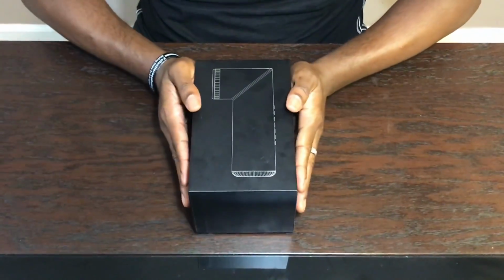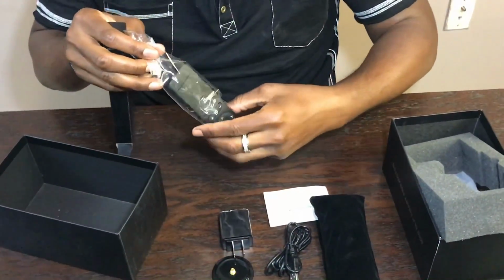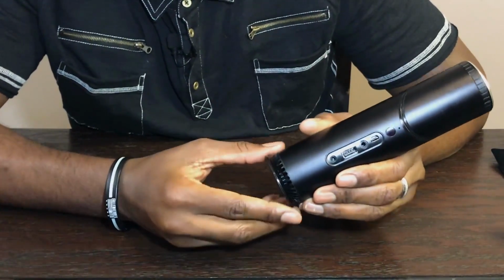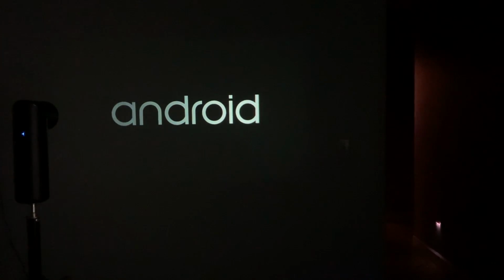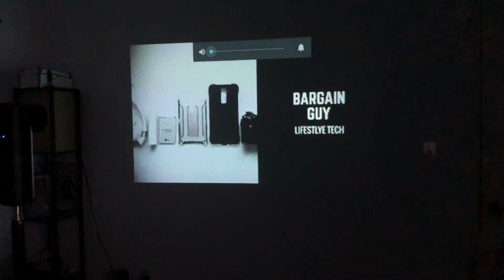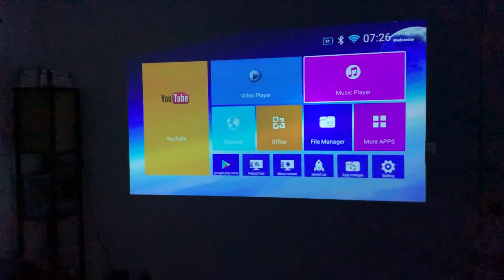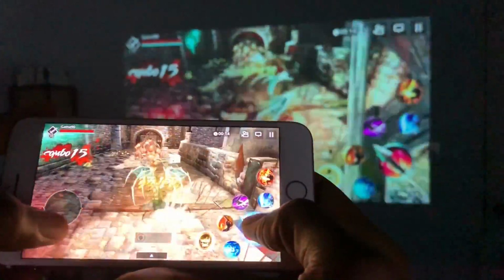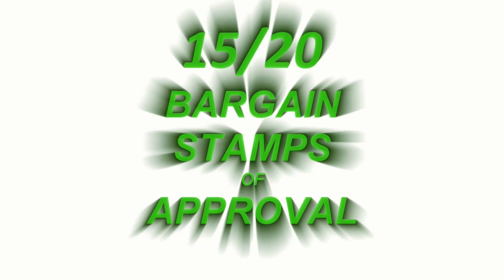[K5] Smart projector Review/Unboxing [Best Projector]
Looking For A Projector To place In Your Den, Living Room Or Something To Entertain Outdoors?
Well This Projector From Awiterbine Is Perfect For You. For $270.00 This Projector That Is Much Much More Then Just A Projector Can Be Yours. Connect It To IOS And Android Devices, Stream Your Favorite Movies From Your Phone, Or SD Cards.

[GETS YOUR'S NOW WHILE THE PRICE IS STILL LOW]

SOCIAL MEDIA

INSTAGRAM.COM/Bargainguy22

TWITTER.COM/Bargainguy22